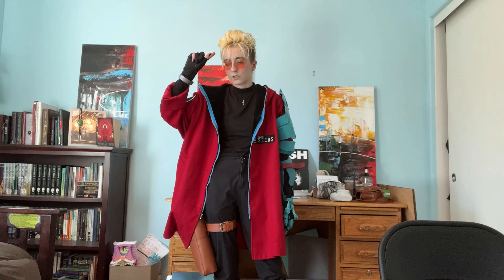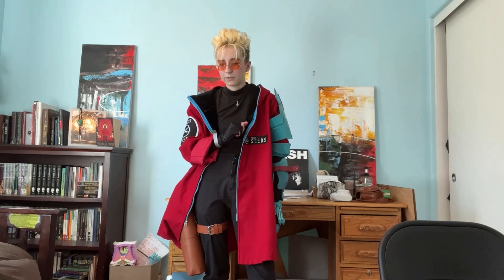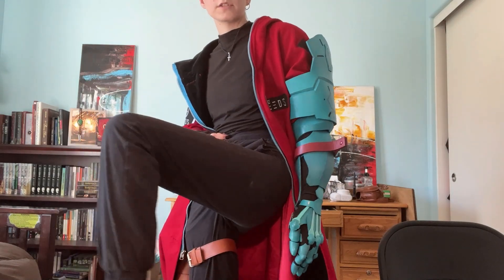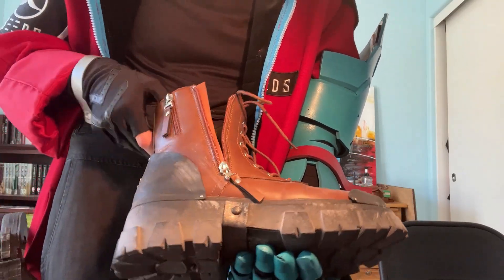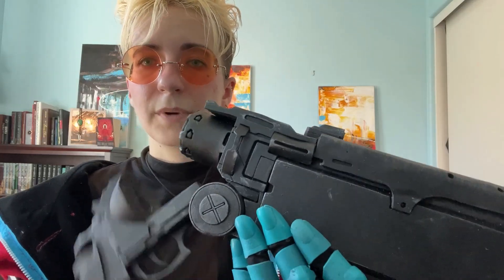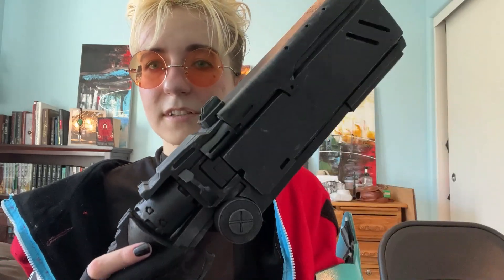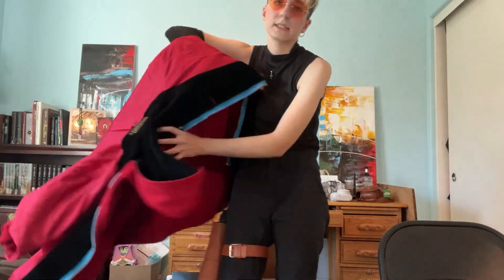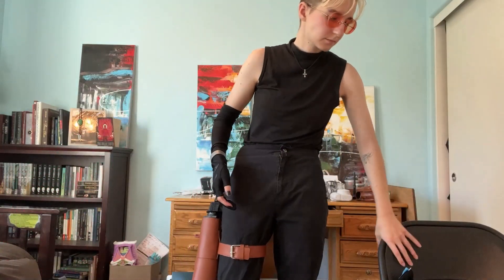BECOMING VASH THE STAMPEDE: How I Made My Trigun Cosplay ✌️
special thanks to my sister for taking the pictures and my cousin for helping me get my fangs right :)

SUPPLIES AND LINKS:
revolver kit (from @lorentziwood)
arm pattern (also from Lorentz iWood)
patches (by Kumalatte Cosplay)